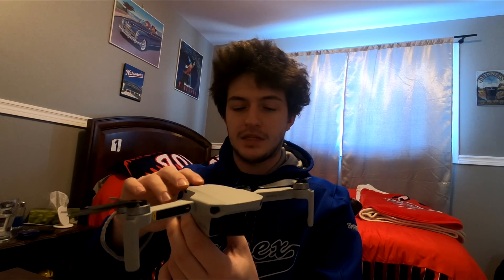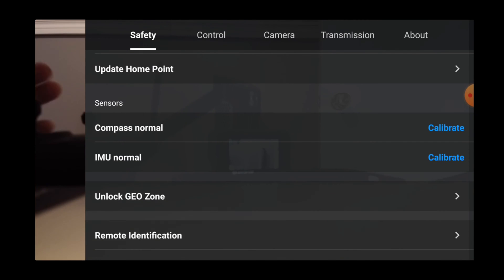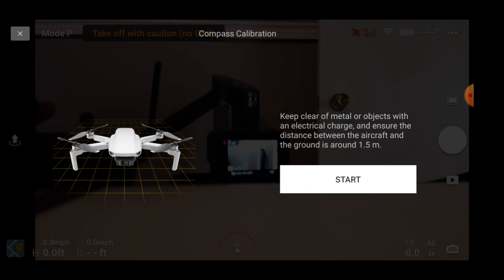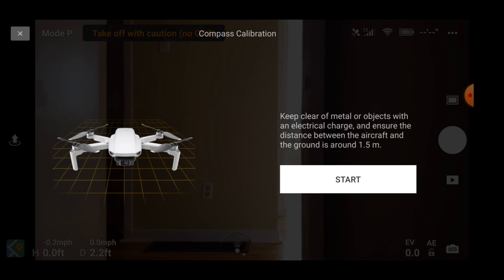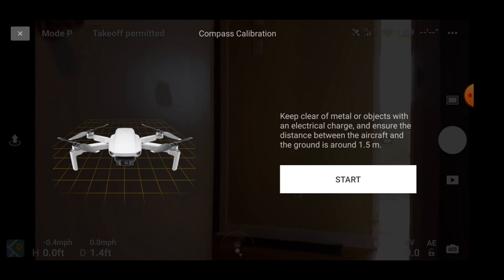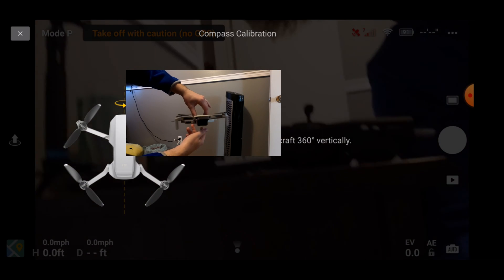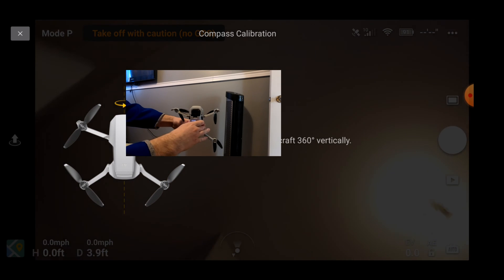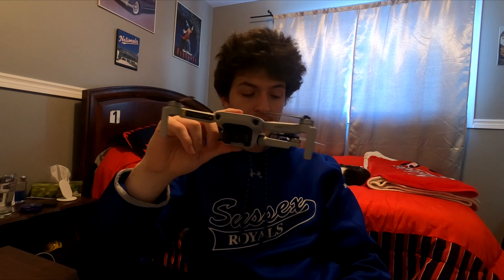How to Compass Calibration on DJI Mavic Mini?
this just a quick dji mavic mini tutorial on how to  compass calibration on dji mavic mini